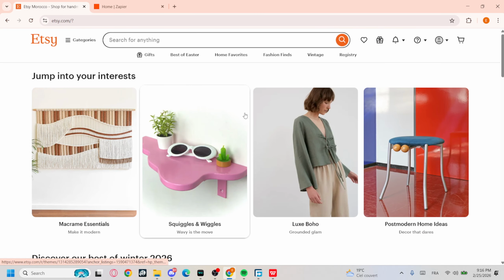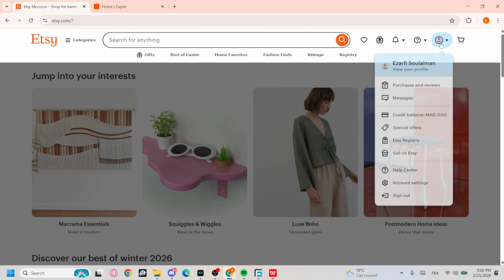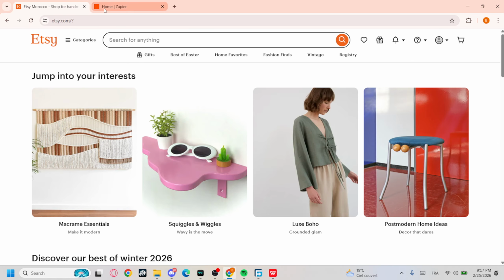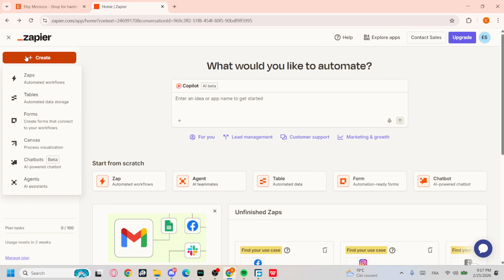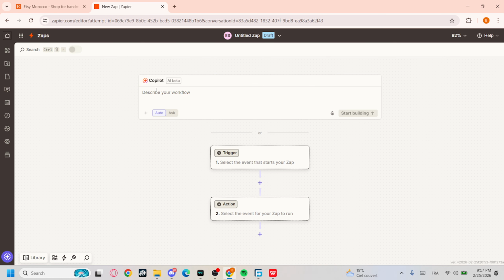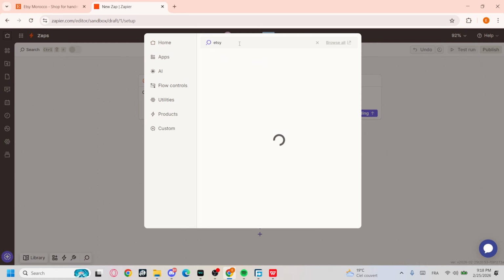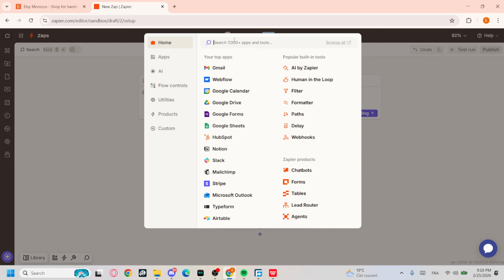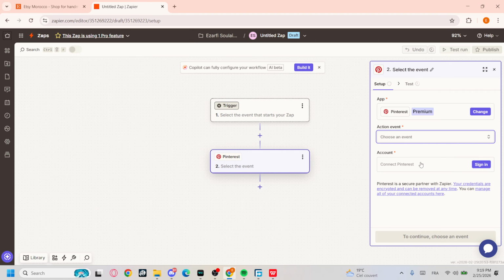How To Connect Etsy To Pinterest ! Tutorial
Today we talk about connect etsy to pinterest,etsy pinterest marketing,pinterest for etsy,etsy pinterest tutorial,etsy pinterest